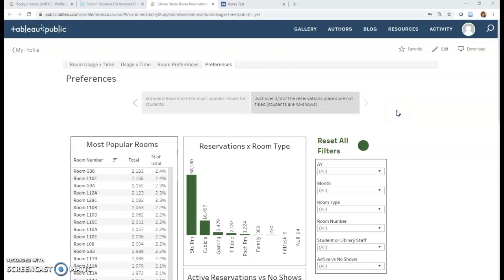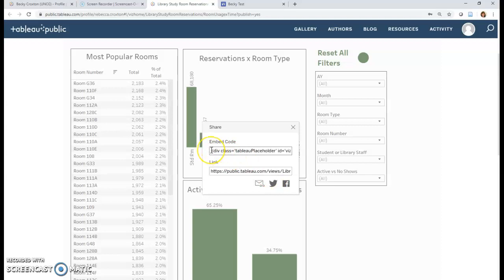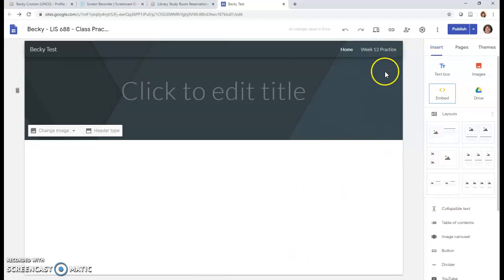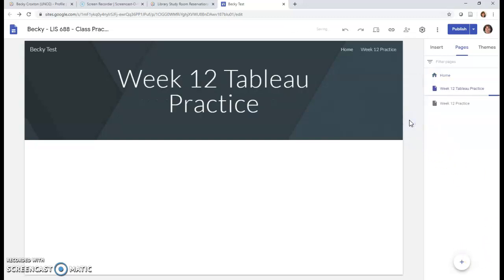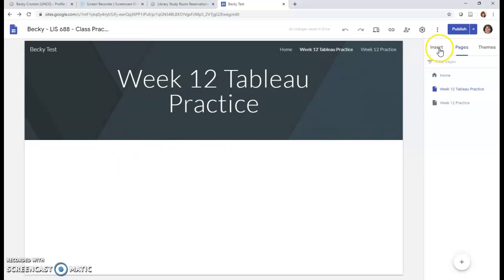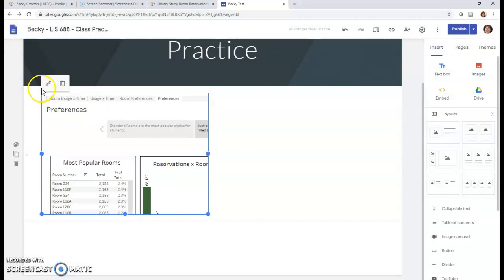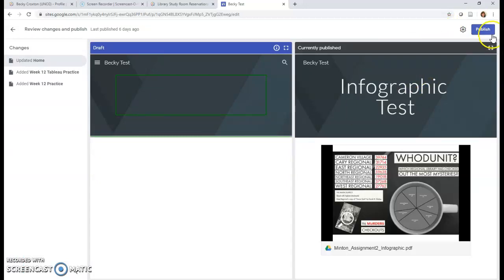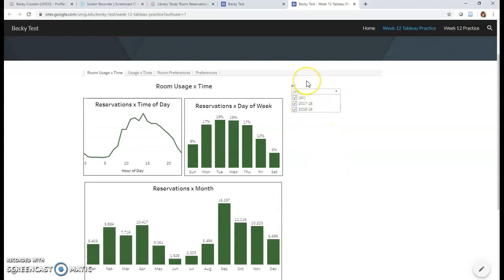Embed Tableau Worksheet into Google Site